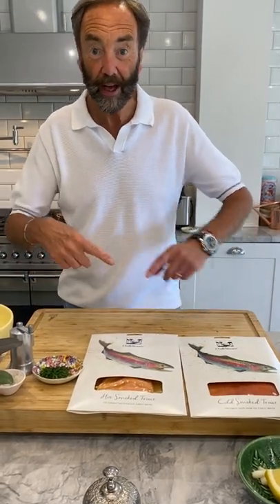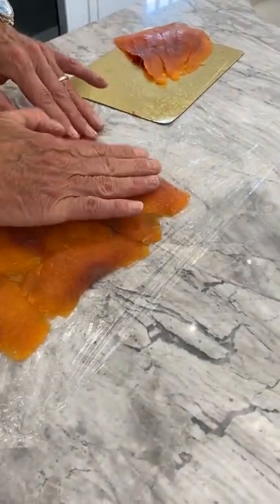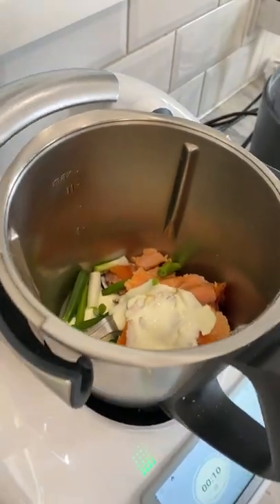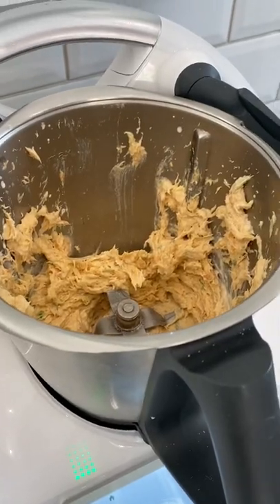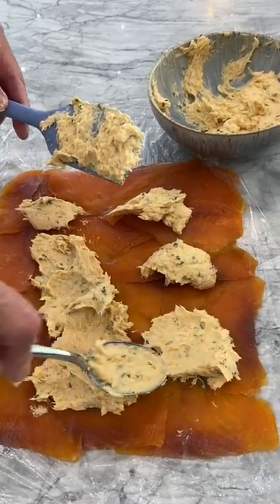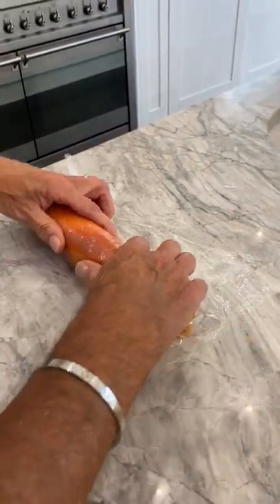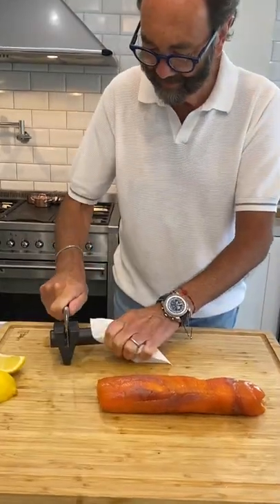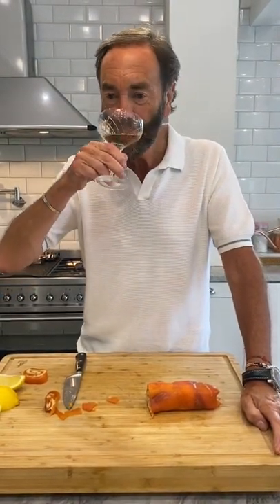Dazzler Does Trout Roulade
Trout roulade is a fantastic dish for any dinner party. Here's a twist on the classic smoked salmon version. so enjoy the video, myself and my wife Donna enjoyed making it for you!